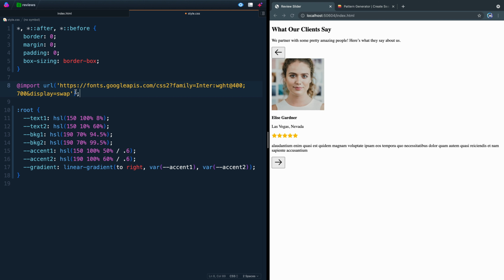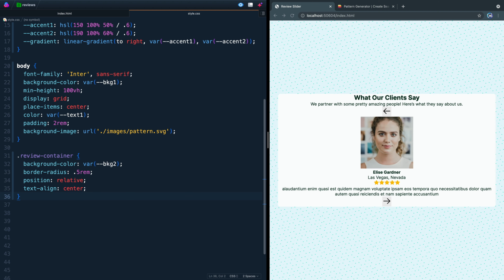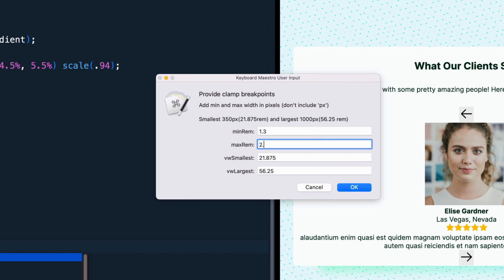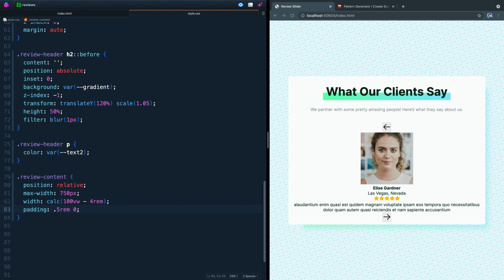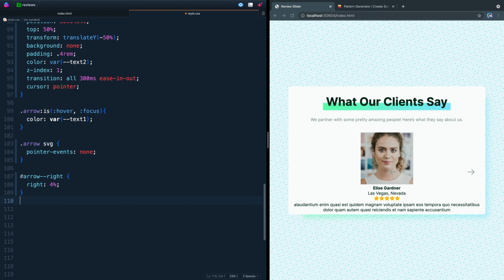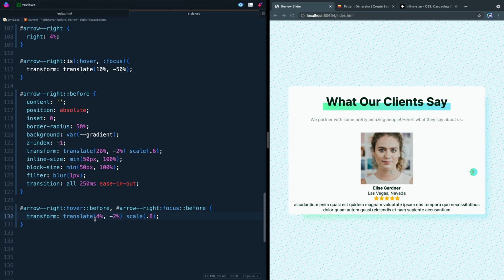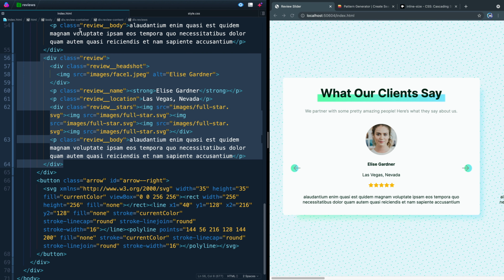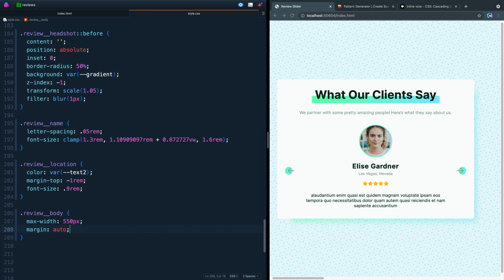Product Review Slider Javascript Project (Part 2: CSS)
In this three-part tutorial, we’ll build a fully-responsive review slider loaded from an “api endpoint” (welp, it’s a JSON file mimicking an api endpoint) and then populating the UI.

In part 2, we’ll focus on the CSS.

# Timestamps
0:00 Introduction
0:52 Linking CSS and adding a basic clear
2:10 Body and background styling
10:07 Styling the review section